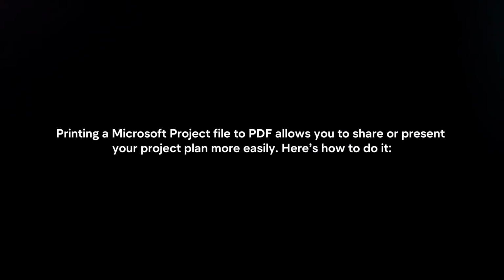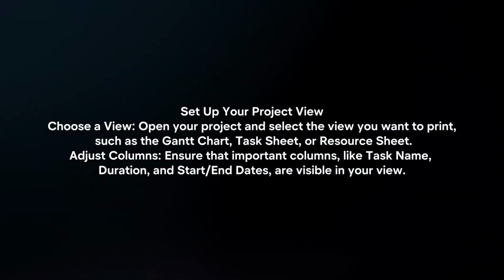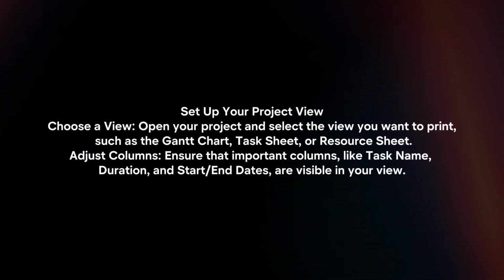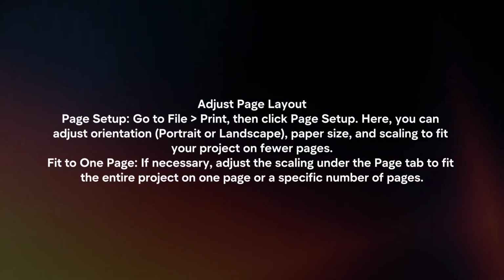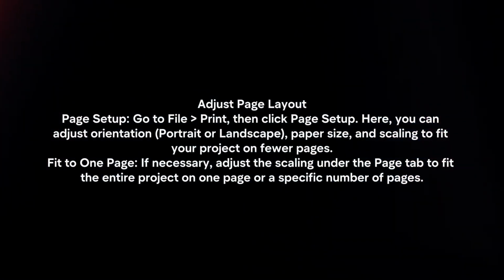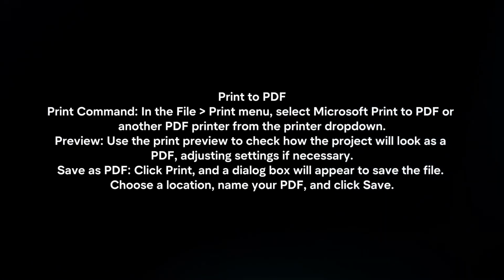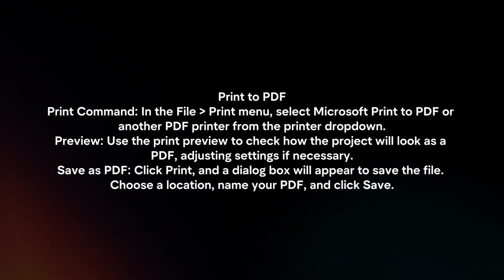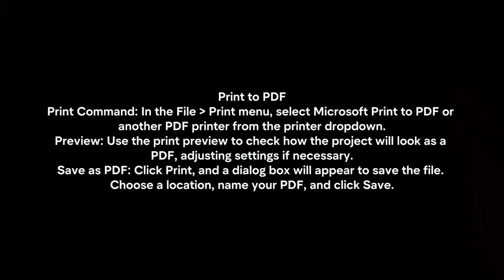How To Print Microsoft Project To PDF? (2024)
In this video I will explain In this video I will explain How You Can Print Microsoft Project To PDF In 2024.